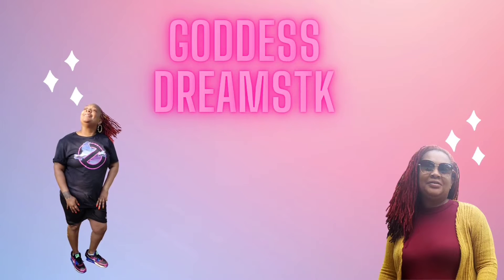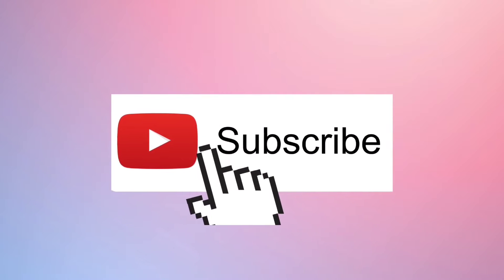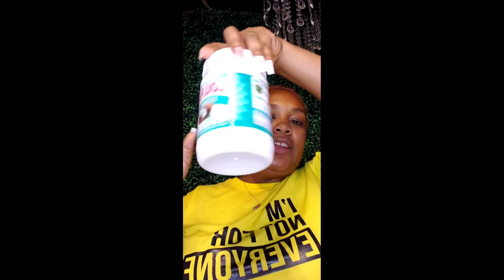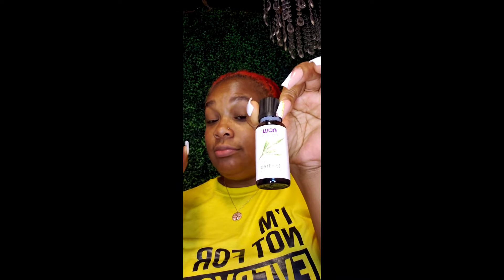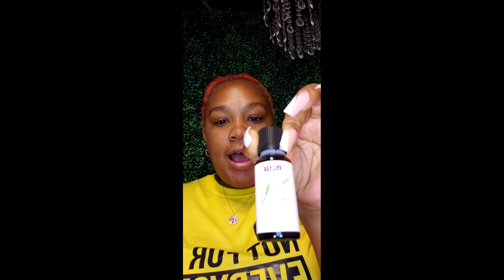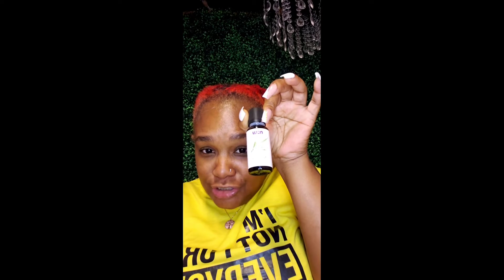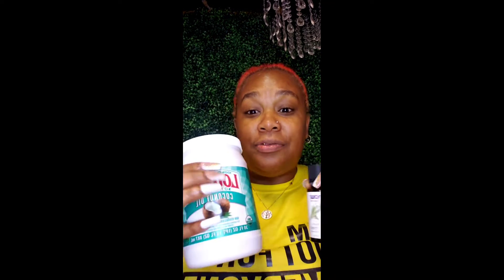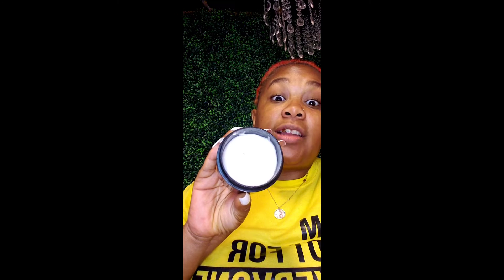Benefits of Oil Pulling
I'm just trying to help you with your oral health. Oil pulling is an ancient practice that involves swishing oil in the mouth. Studies have shown oil pulling to very affective in killing bacteria in the mouth.